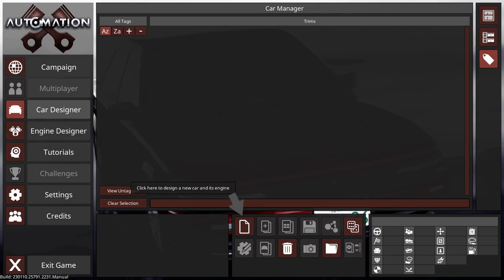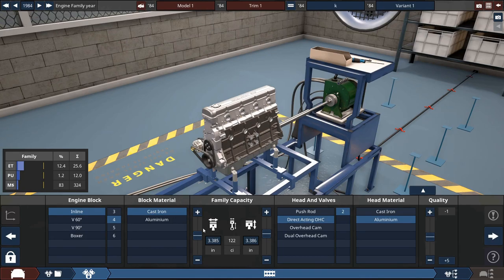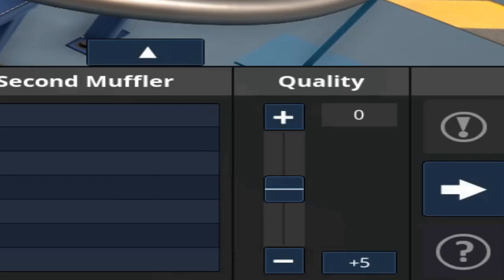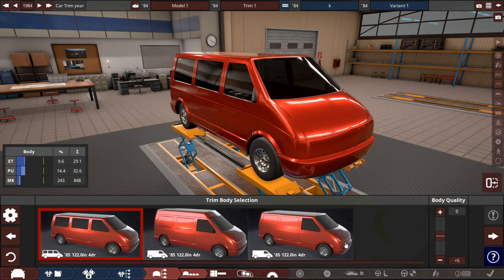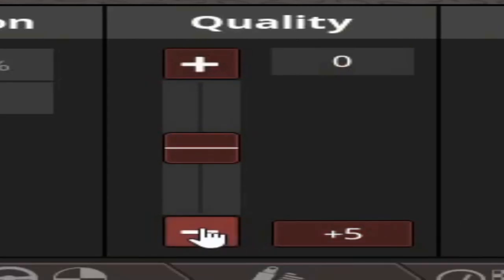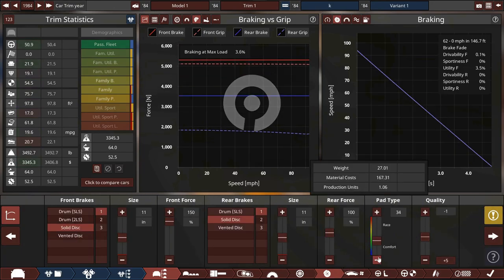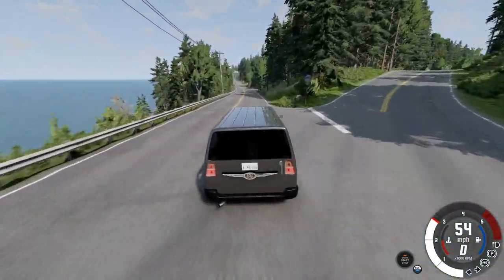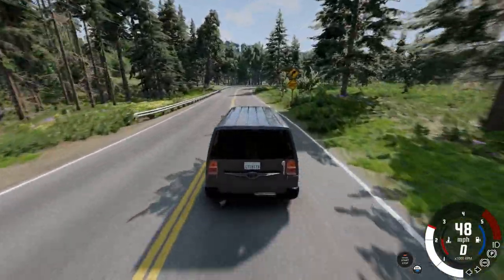Trying to make a Regular car in Automation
Car car car car car car
Burning Beach House by Stupid Productions
I plan on giving this a bespoke interior using Blender. But only in a special episode after I've made a bunch more Regular Cars :)
I got the price down to $9290 by giving it the canonical 2-barrel carb, and downgrading the suspension, and brake cooling